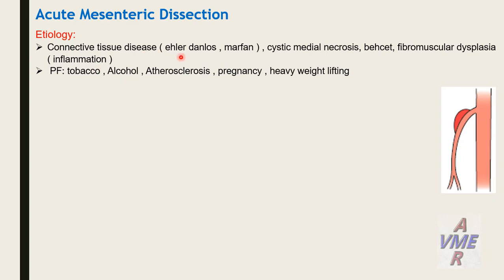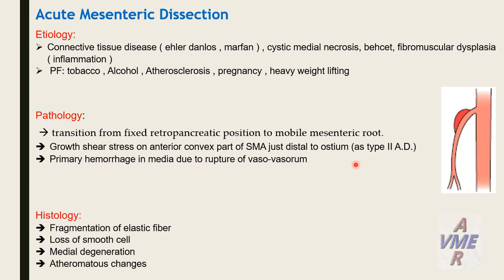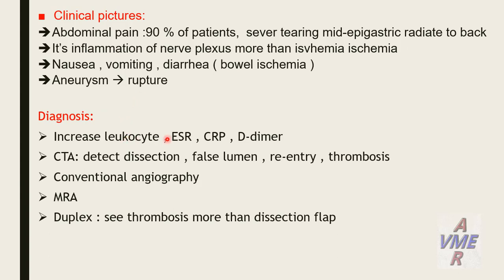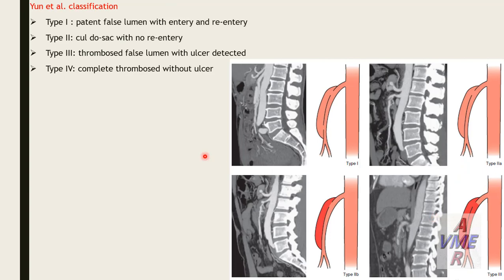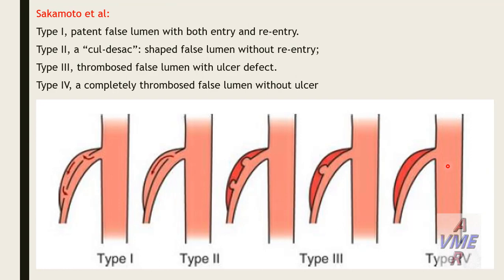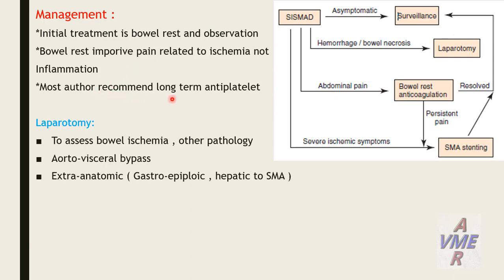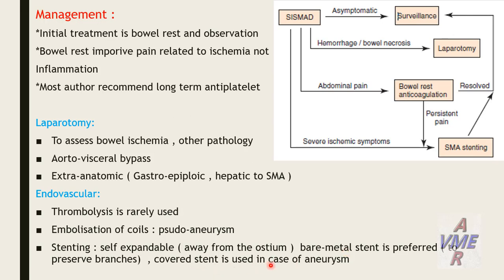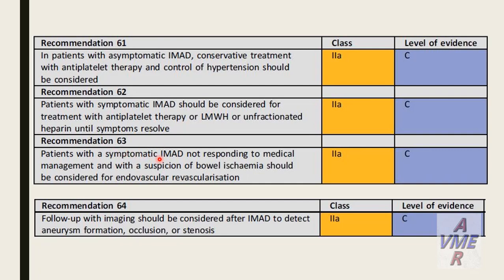Mesentric vessles dissection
Mesenteric dissection , summarised academic lecture for vascular surgeon .